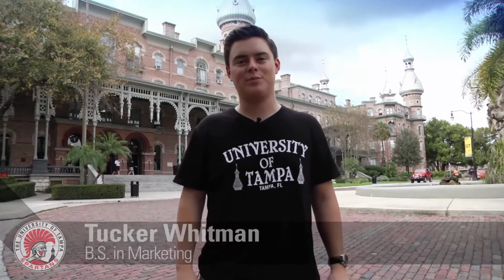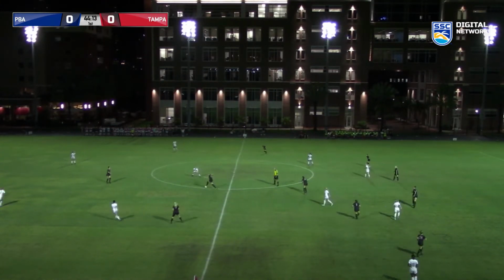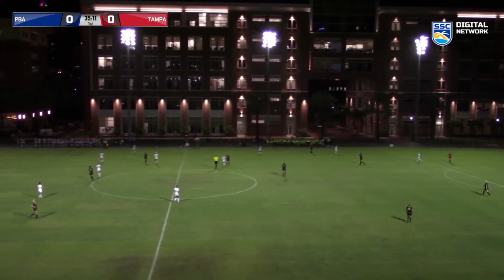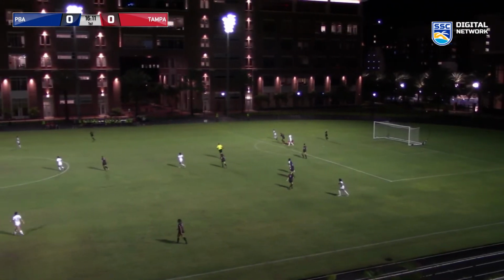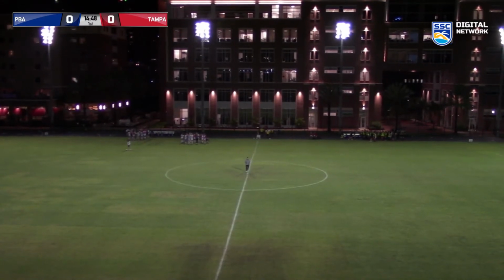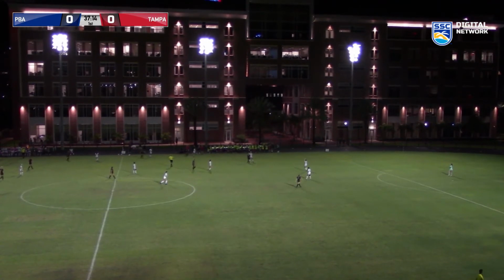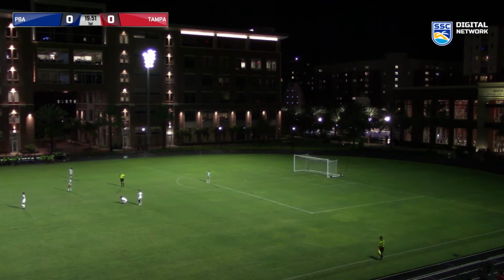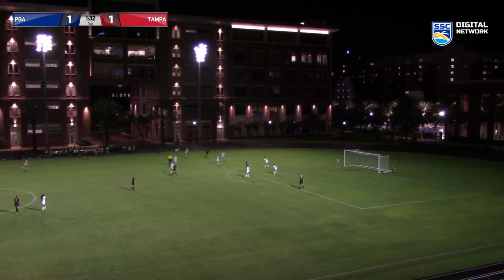2022 Tampa Women's Soccer vs. Palm Beach Atlantic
Official site of University of Tampa Spartans Athletics. Full game video from TampaSpartans.tv and Sunshine State Conference Digital Network.